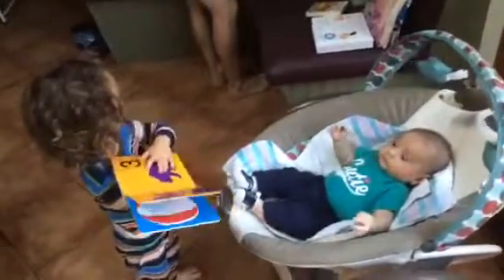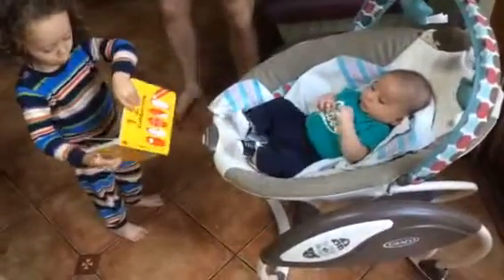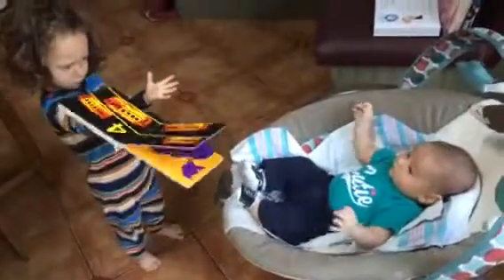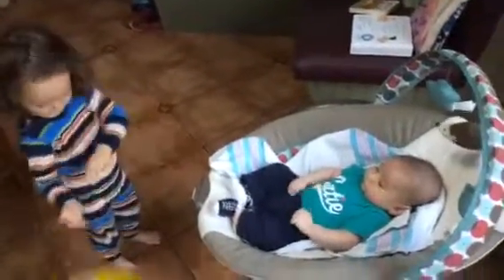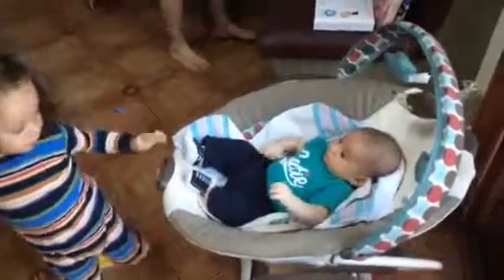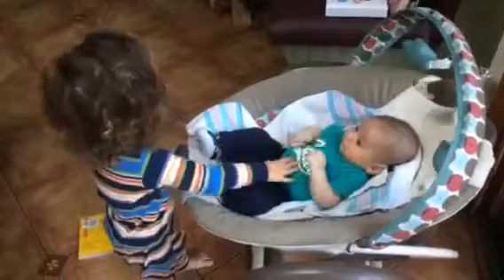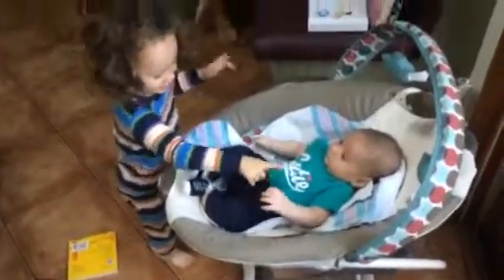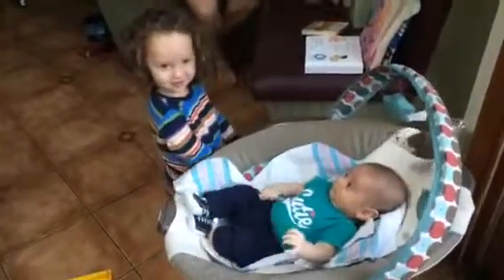Gil reads Haskel a book